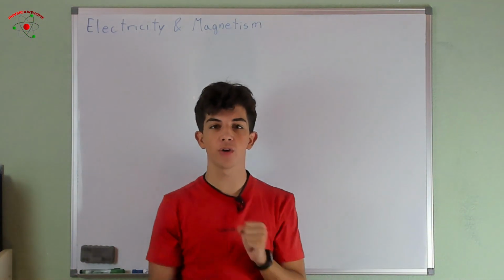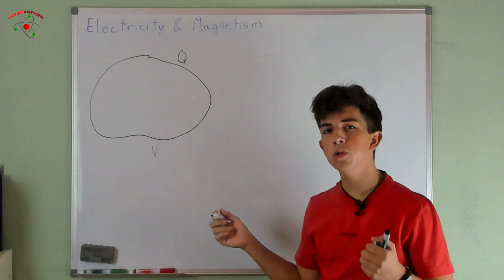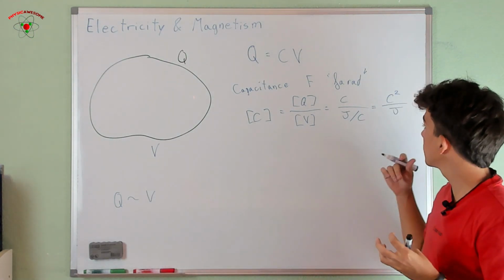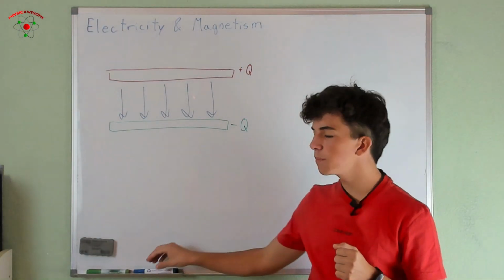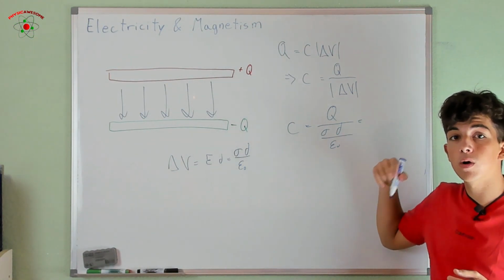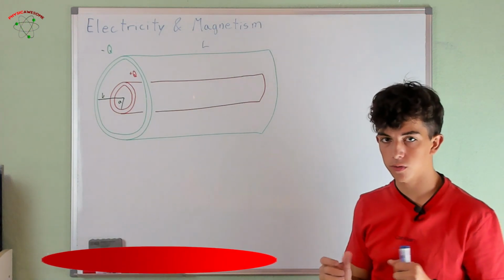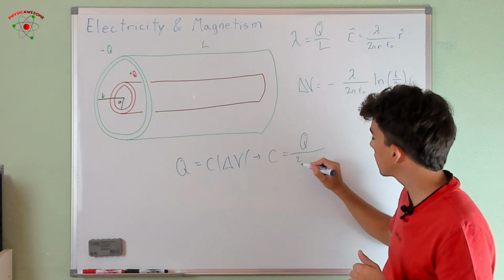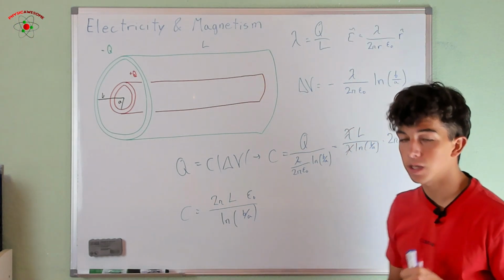Electricitry & Magnetism 16 | Capacitors 1/2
In this new video of our electricity and magnetism series, we will start exploring capacitors. First, we will understand the magnitude of capacitance, where it comes from, and its unit, the farad. After that, we will explore how we can use conducting charged plates or cylindrical shells to create capacitors.